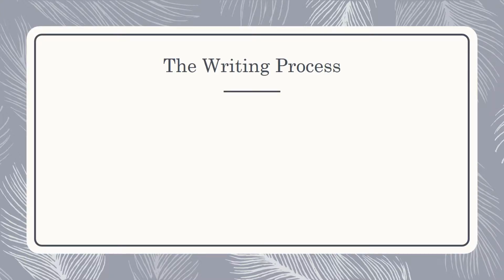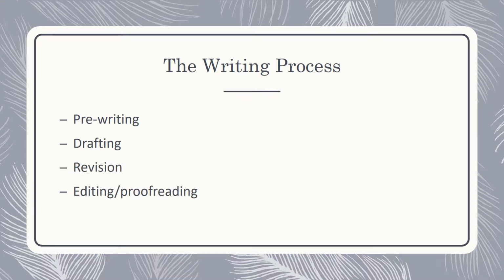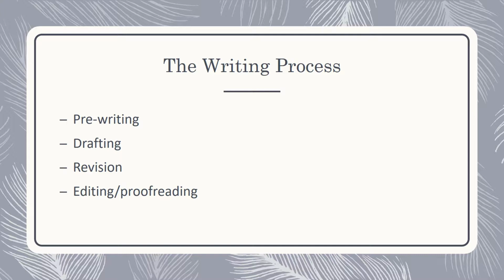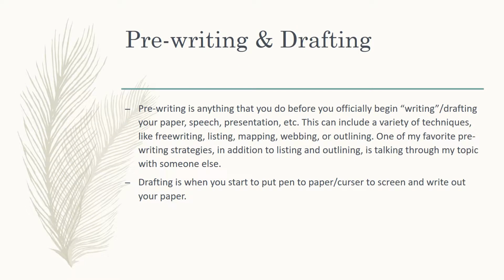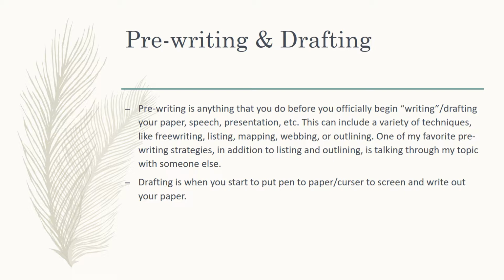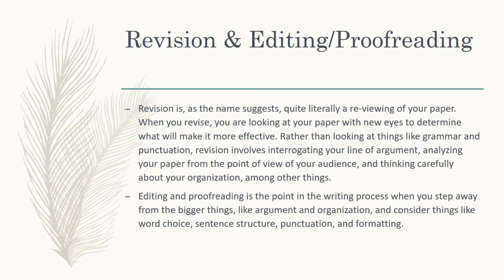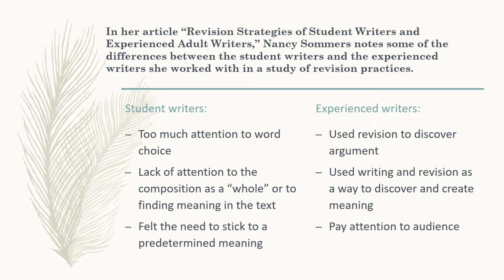Revision and the Writing Process PPT Video